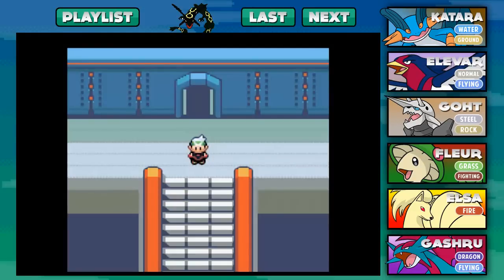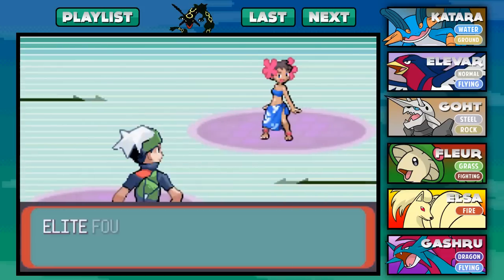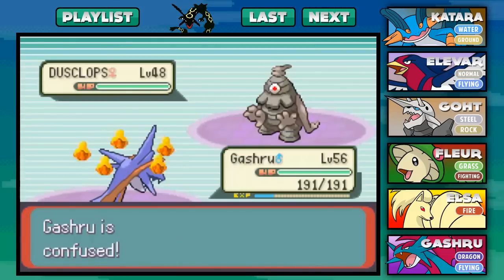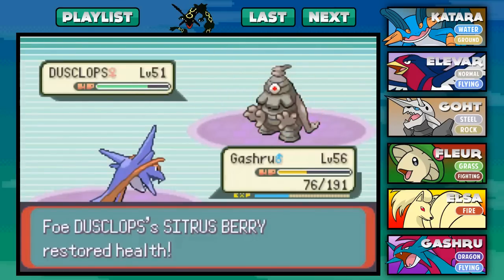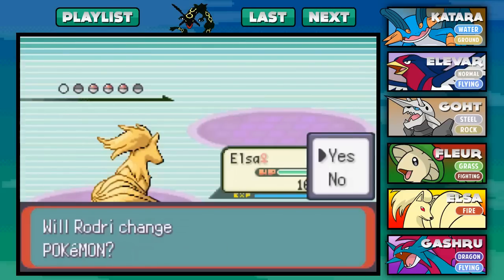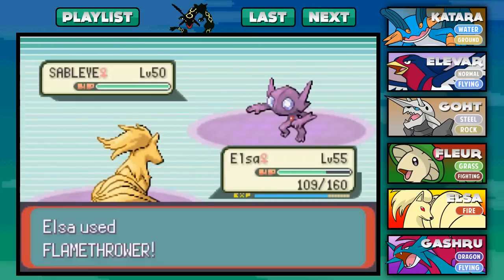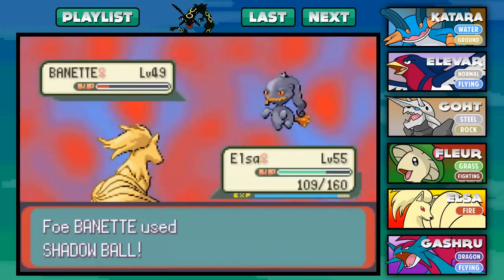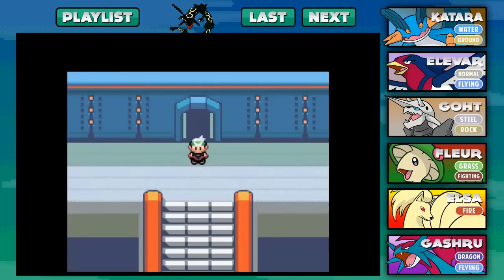Let's Play Pokemon: Emerald - Part 27 - Elite Four Phoebe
We continue the Pokemon League and take on the second Elite Four member, Phoebe, the Ghost type Master!! Enjoy!!